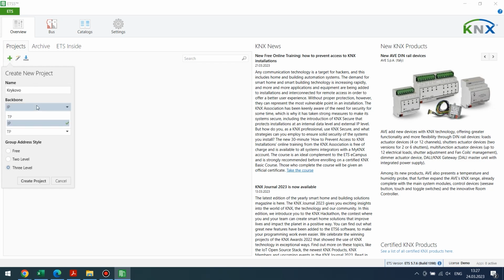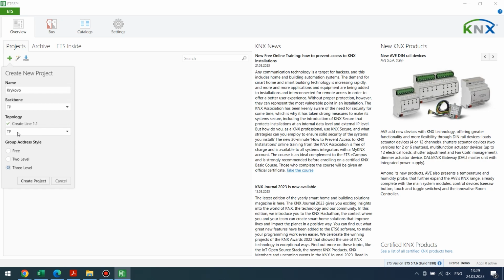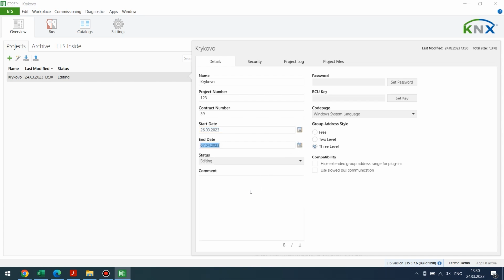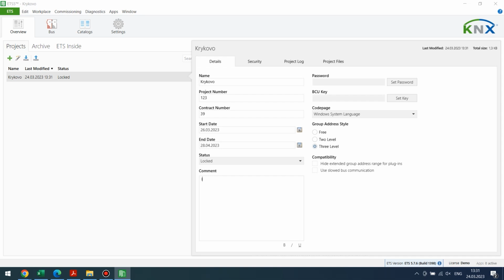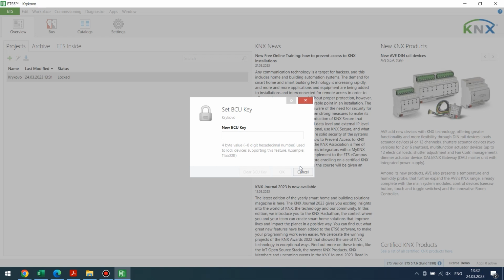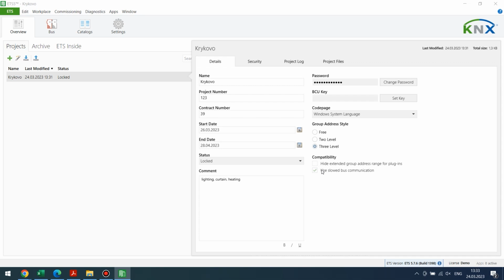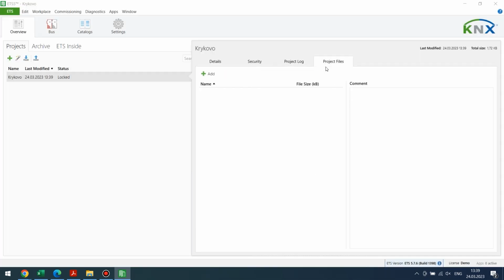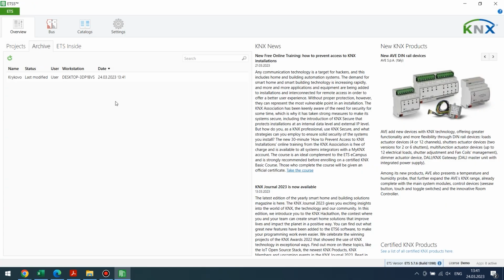KNX ETS 6 course. Learning how to create a new project in ETS6 education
ETS 6 is an excellent tool for learning about KNX programming and automation in smart homes. The KNX course offered by ETS is a great way to get started with this technology.

The ETS 6 KNX course provides a comprehensive education on the various aspects of smart home automation using KNX technology. The course covers everything from the basics of KNX programming to advanced automation techniques.

Students will learn how to use the ETS 6 software to program and configure KNX devices, create logical functions, and design complex automation scenarios. The course also includes hands-on exercises to help students apply their knowledge and skills in real-world scenarios.

Overall, the ETS 6 KNX course is an excellent choice for anyone looking to gain a solid understanding of smart home automation using KNX technology. Whether you're a beginner or an experienced programmer, this course has something to offer. So why wait? Enroll in the ETS 6 KNX course today and start your journey towards becoming a KNX expert!

00:25 How to add a new project
02:39 ETS project properties
02:45 ETS Project Properties - Details tab
04:32 ETS project properties - passwords
06:32 Compatibility mode for legacy KNX hardware
07:18 ETS project properties - Security tab (secure)
07:54 ETS project properties - Project Log tab
08:30 ETS project properties - Project Files tab
08:45 Export, Import and Save Project
09:22 Restore Points and Project Archiving